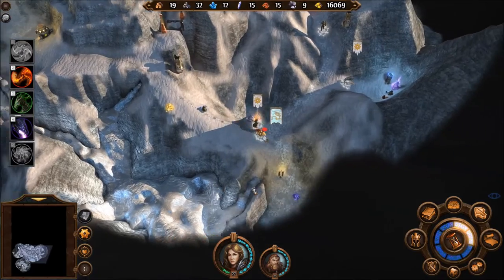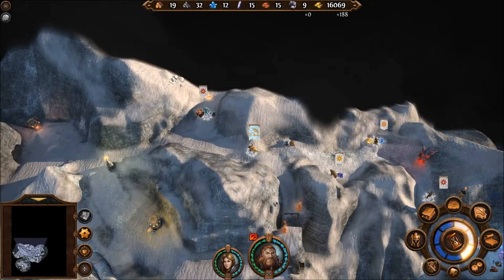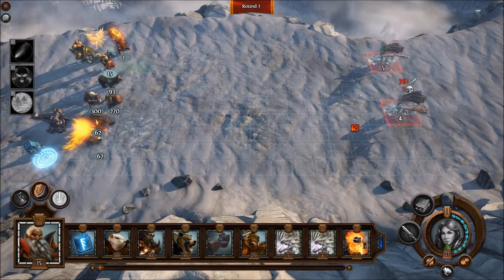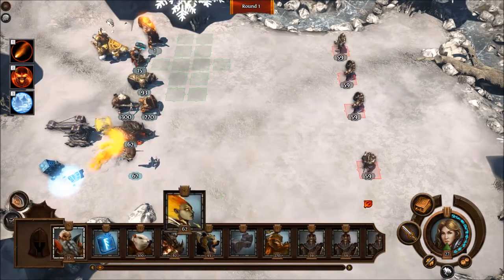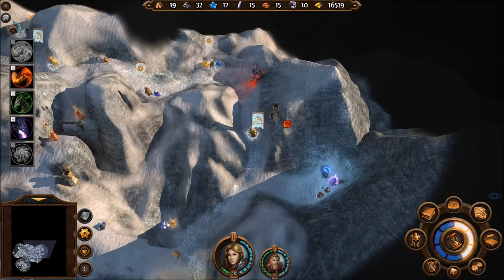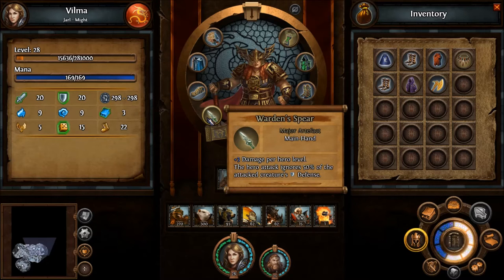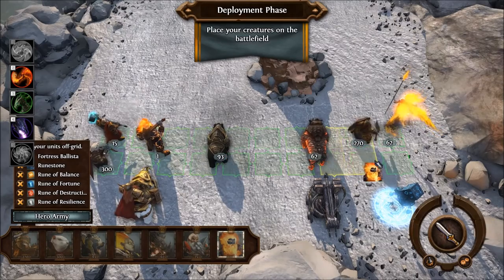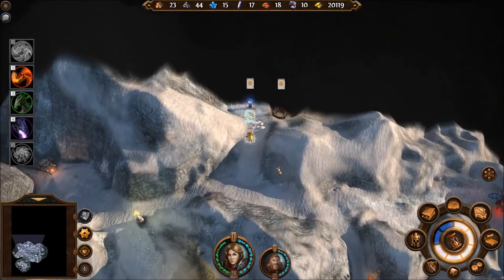Let's Play Might And Magic Heroes 7: Trial By Fire - Ep. 53 - Found Them!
By dumb luck I found the save files!  Trial By Fire Continues!  Enjoy!

My apologies for the delay on starting this series, but I plan to make it up to you.  The first couple of days will feature a big explosion of content and then we'll settle into daily episodes.  HOMM 7 is back with the latest installment, Trial By Fire!  I hope everyone is ready to continue Duke Ivan's tale as I begin my Let's Play Might And Magic Heroes 7: Trial By Fire!

Where To Get Might And Magic Heroes 7: Trial By Fire

What Is Might And Magic Heroes 7: Trial By Fire?

Might And Magic Heroes 7: Trial By Fire is the latest adventure in the "HOMM", or now called, Might And Magic Heroes.  This expansion sees the return of the Dwarven faction with new artifacts, rune magic mechanic, a whole new campaign, and plenty of other little tweaks and surprises to pull you back into the series.  There is a new unit, and while they may be called Kobolds, they look like COMBAT HAMSTERS and THAT has me excited.  Who wouldn't want to field an army of Combat Hamsters?  :D

A very big thank you to Limbic Entertainment and the folks at Ubisoft for letting me get my hands on HOMM7: Trial By Fire and allowing me to provide coverage on my channel.  Despite the delay, I'm still just as excited as ever to begin!  :)  Thanks again!